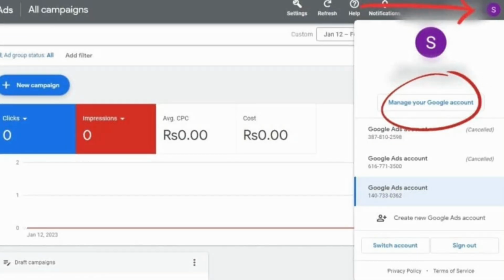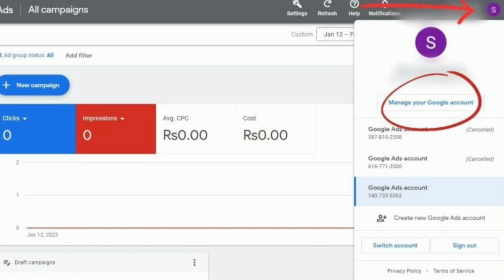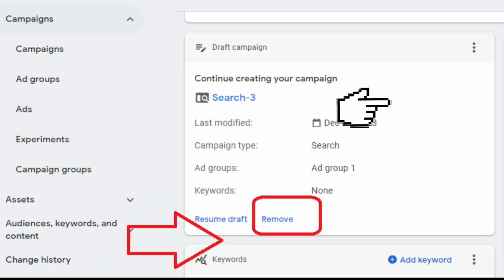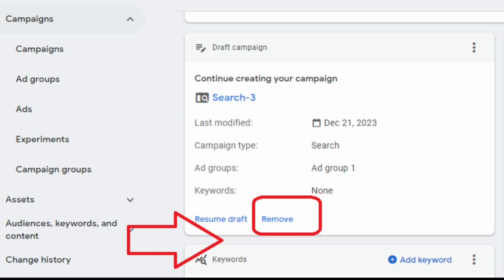How to Delete Campaign on Google Ads 2025 (Step-by-Step)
Want to remove an old or inactive campaign from your Google Ads account? In this quick tutorial, you’ll learn how to delete a campaign on Google Ads step-by-step.

We’ll walk you through accessing your campaign list, pausing vs removing a campaign, and how to permanently delete or archive it for a cleaner account setup. Great for marketers and business owners managing multiple ad sets.